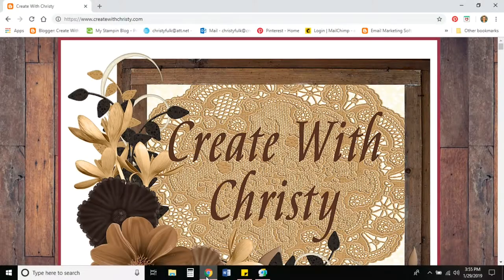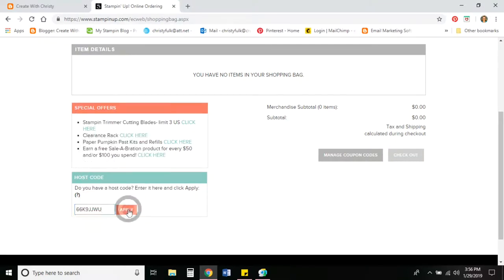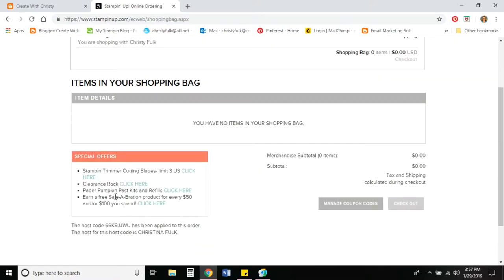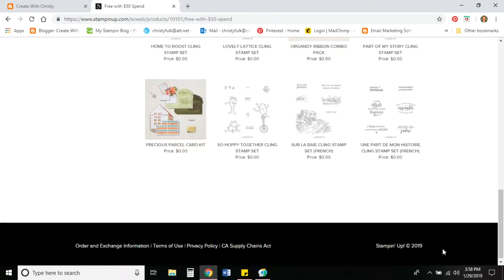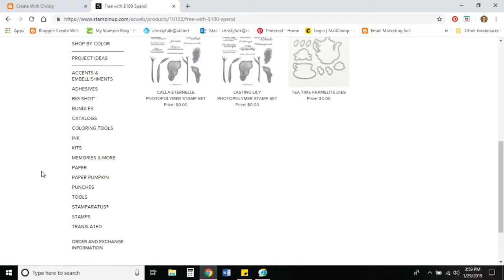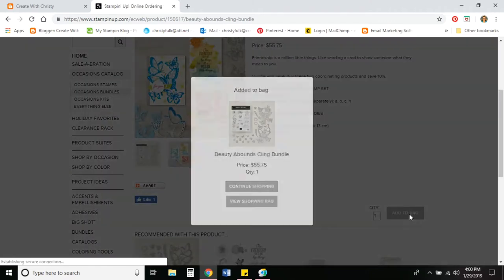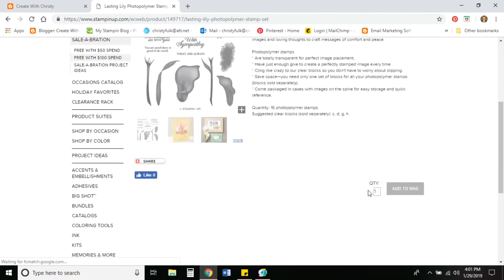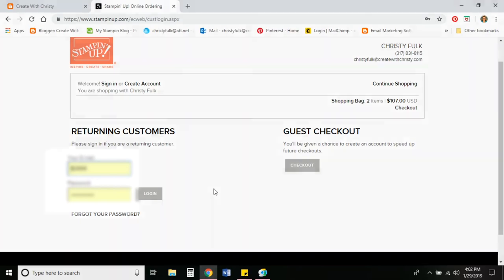Online Ordering During Sale-A-Bration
If you haven't placed an order at my online store yet, you may want to watch this video. I show how to place an order with a host code, and how to redeem Sale-A-Bration items when you earn them.

Doily Rewards Program – Earn a $50 Shopping Spree from Me (USA residents only)

I'd love to send you the current catalog(s) if you don't have one.